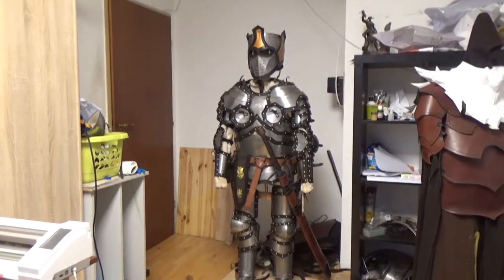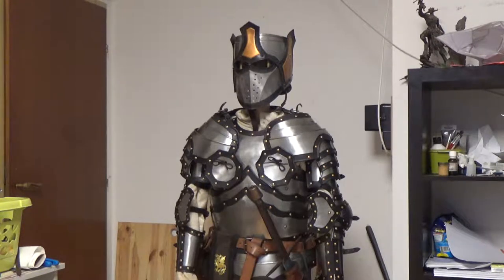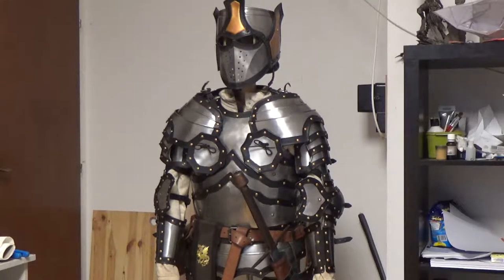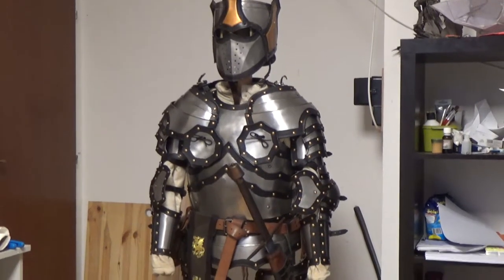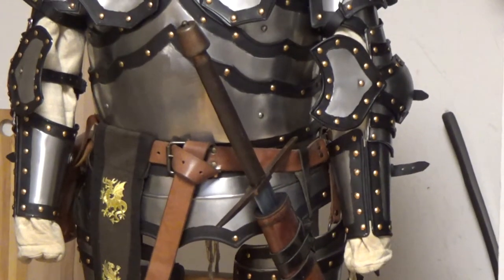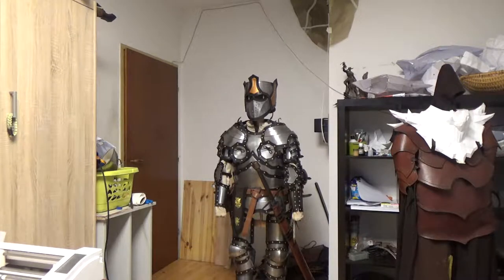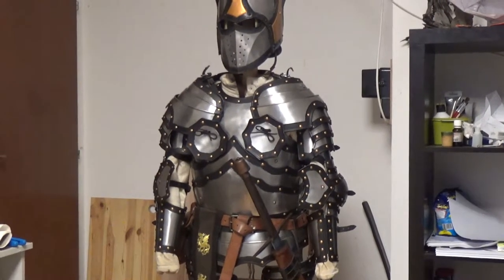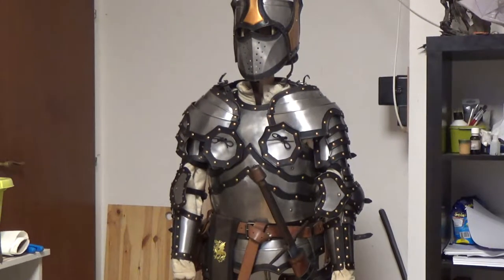Teaser for update to Plate Armor and couple of announcements. (contains rambling)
This video should serve as a teaser for upcoming videos in near future. There is a small update for my plate armor included at the beginning, the proper update is delayed for about one to two weeks as of extreme heat again. Over 35 degrees C are no joke, especially because it is also very humid at the same time!
Still hope you enjoyed this one and got excited for the proper update!

Upcomming vids are:
Proper Update for my plate armor after almost two years.

Review of my new LARP Longsword

Review of my new cheap LARP Dagger.

Rambling about ideas for the upcomming chaos warrior, Arnor,
Clothing. Weapons

Getting some ideas for a possible rager, Armor, Clothing, Weapons

Special one: Knight meets small SSTC, Knight vs Tesla Coil.